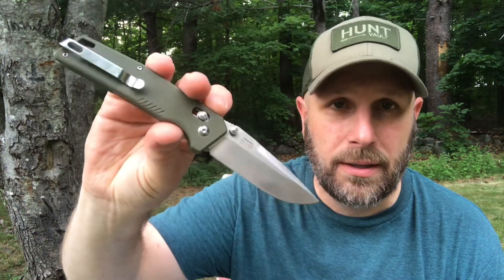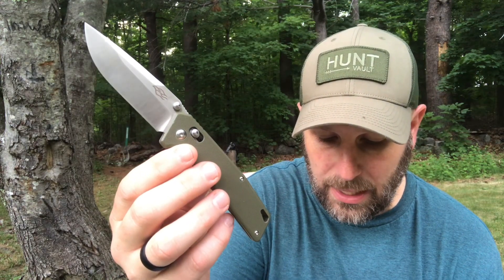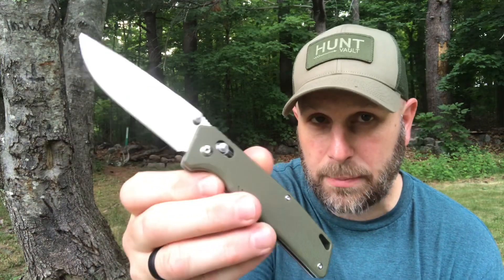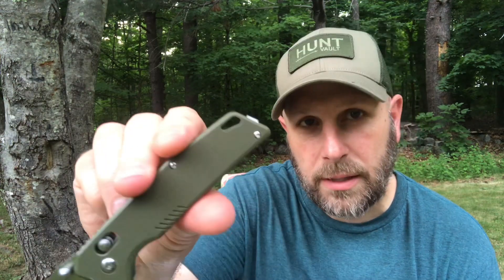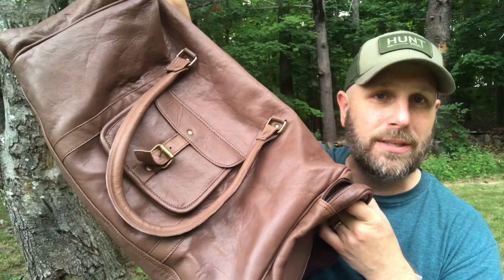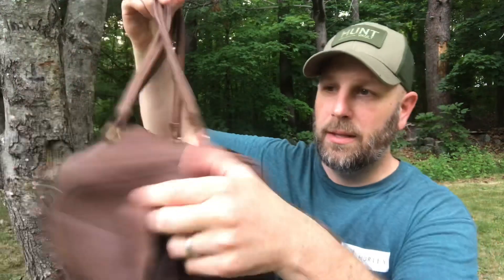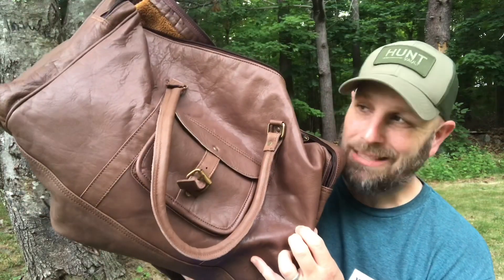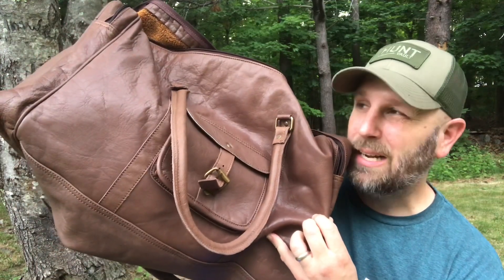BattlBox Unboxing: 2 Knives…and….???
It’s the latest from BattlBox. In this video we are looking at Mission 76.  Take a look and let me know what you think. Share your thoughts.

BUDGET-FRIENDLY ITEMS I RECOMMEND:
1. The Mora Craftline Basic 5 11
2. Mylar Blankets
3. UCO Stormproof Matches
4. Light My Fire Fire Steel 2.0
5. Stanley Stainless Steel Cook Set

SOLID SURVIVAL KNIVES:
1. ESEE 6
2. Ontario Knife Company Rat 7
3. Benchmade Bushcrafter
4. TOPS Kukri
5. Mora Garberg

1.CRKT Squid
2. Benchmade Griptilian
3. Spyderco Tenacious
4. Ontario Knife Company Rat 2
5. CRKT Fossil

1. Streamlight Microstream
2. Olight S1R Baton 2
3. Thrunite T1
4. Thrunite TC15
5. Fenix PD35 TAC

1. Bahco Laplander Saw
2. Corona Folding Saw
3. Mechanix Gloves
4. Large Firesteel
5. Pocket Bellows

SOLID BAGS
1. Vertx EDC Commuter Sling Bag
2. Maxpedition Valence Tech Sling
3. Vanquest Mobius
4. Vanquest Envoy 13 Bag
5. Helikon-Tex Bail Out Bag

2. 10 Lies About Survival